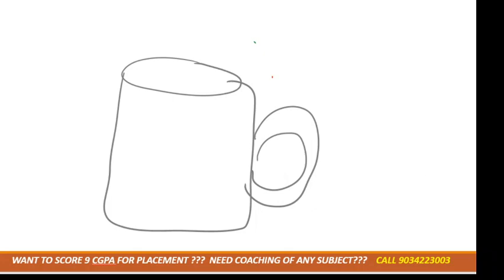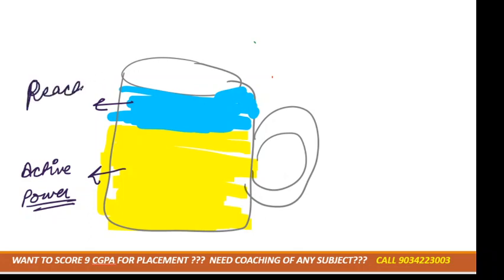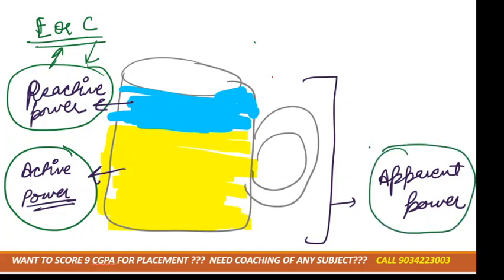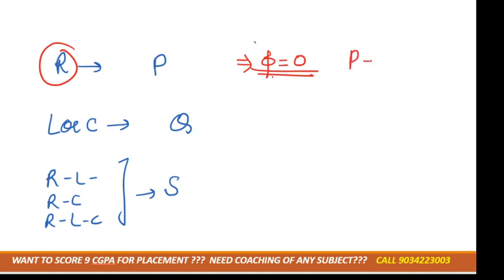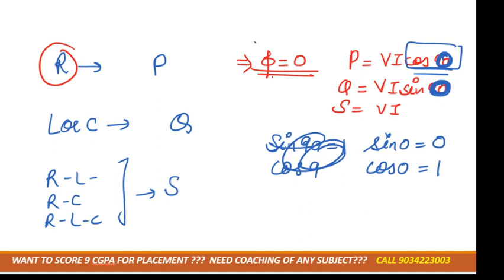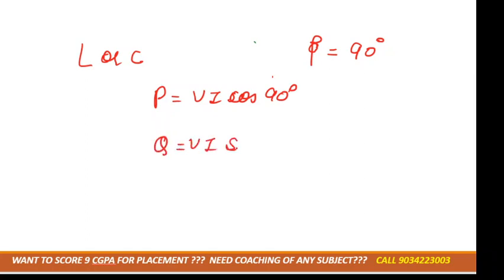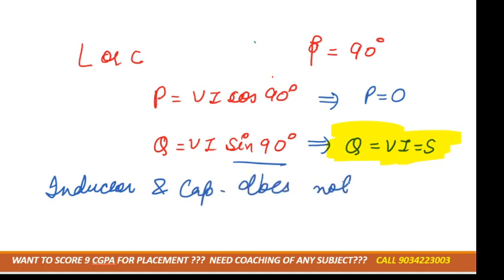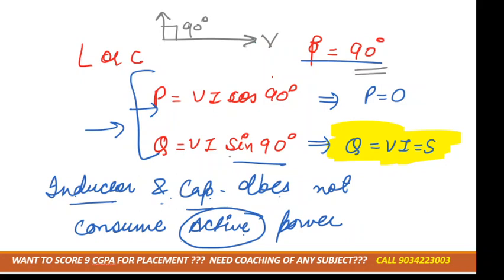lec-6 (concept of all power by 🍺 beer..best example of active power, reactive power )